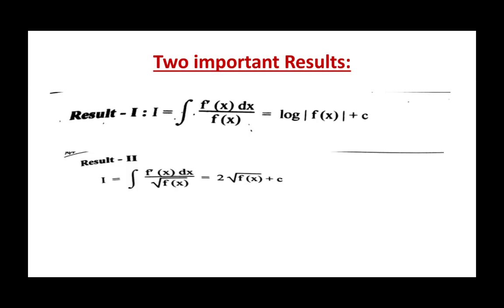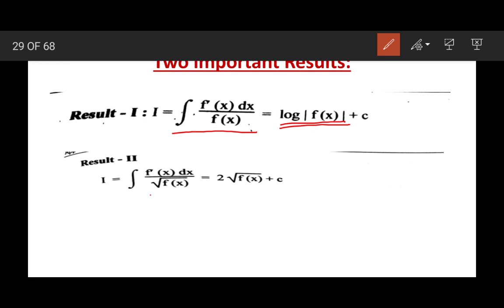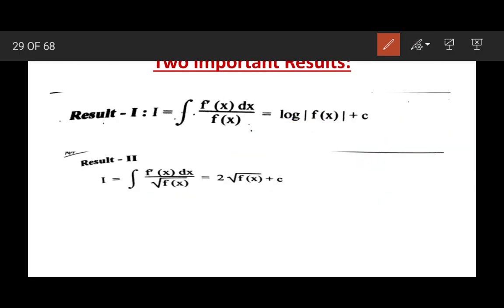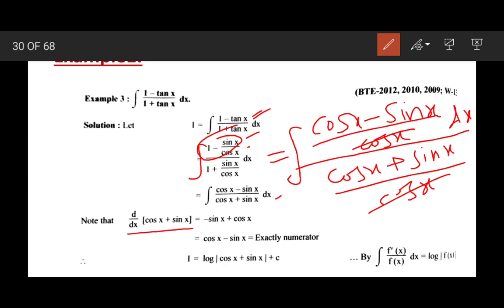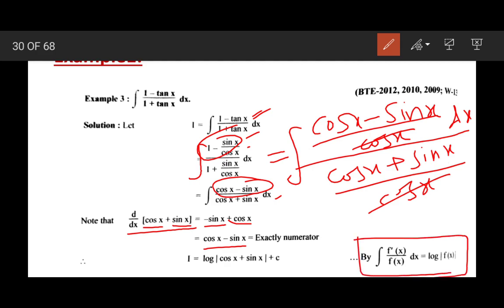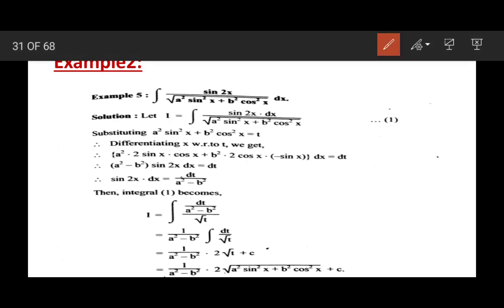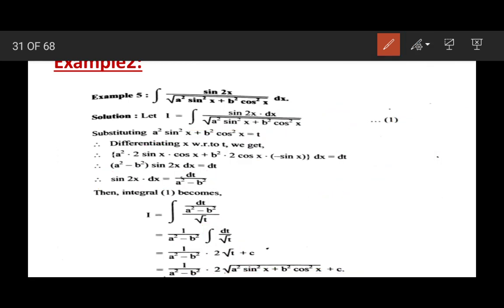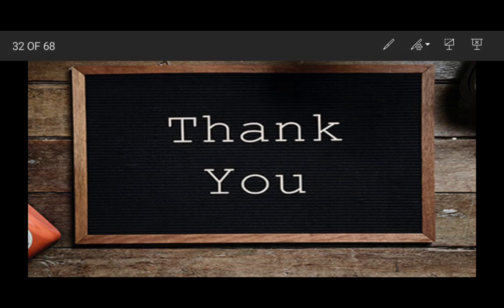Sem 2 Ch 4 Integration 4